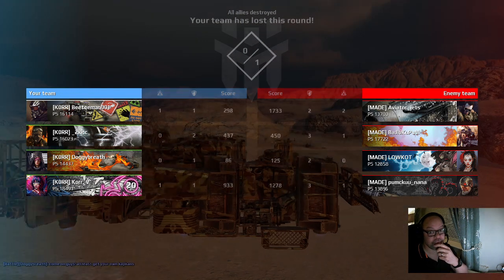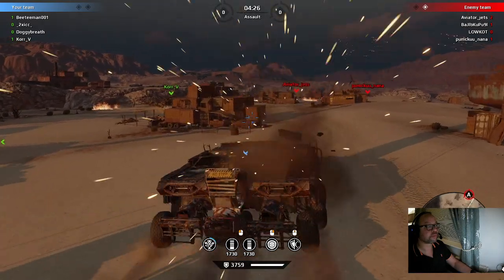Highlight: Spraying and praying for the DUB!!! CLAN WARS!!